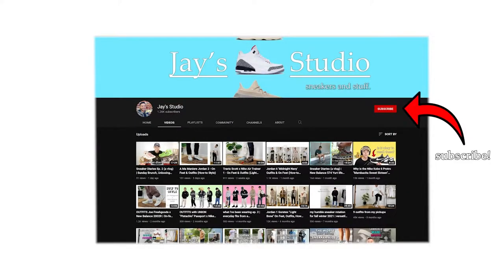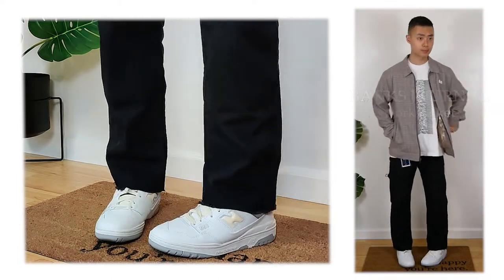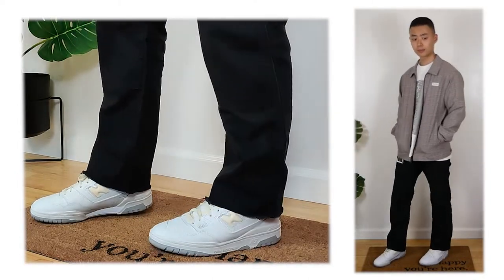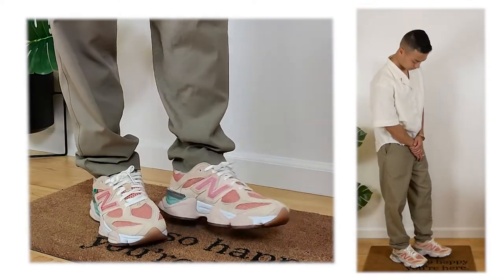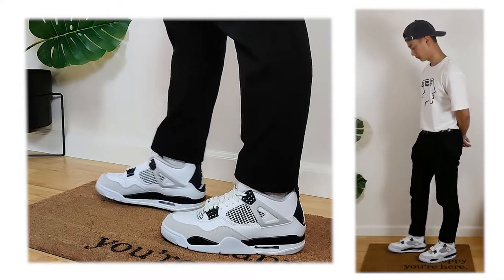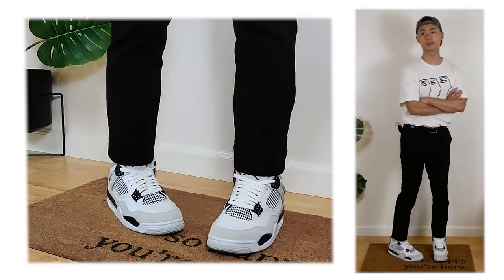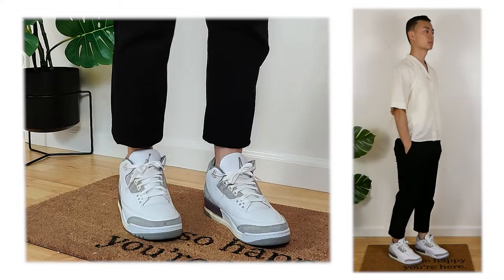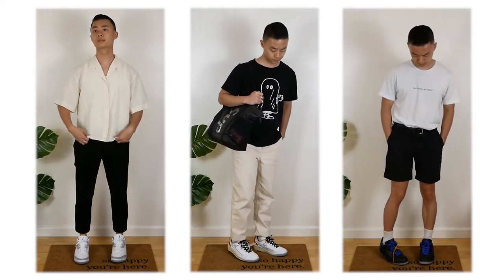what i've been wearing ep. 3 | everyday fits from a sneakerhead | jordans, crocs, grails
Chapters
0:00 Intro
0:36 Everyday Workwear
1:30 Everyday Workwear (with jacket)
2:02 Vintage Casual
3:15 Casual Hiker
4:42 Relaxed Summer
5:49 Smart Casual
6:50 Grails Intro
6:58 E Boy
8:18 Streetwear
9:36 Summertime Wedding
10:42 Thank YOU for watching!